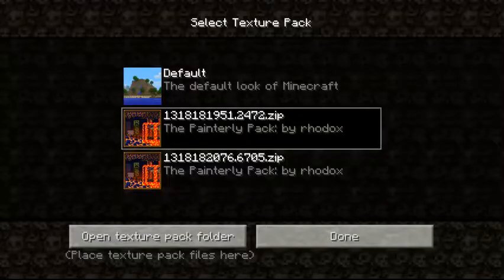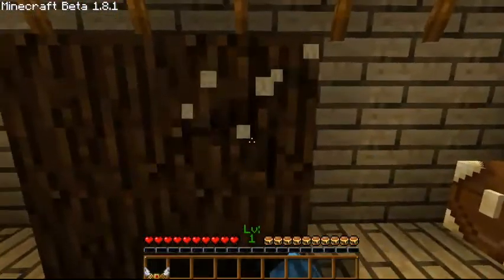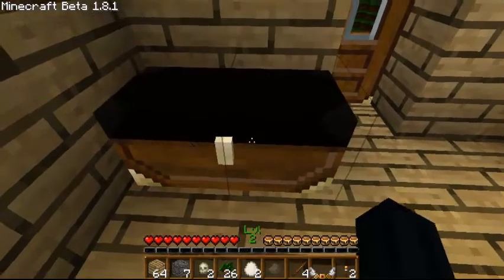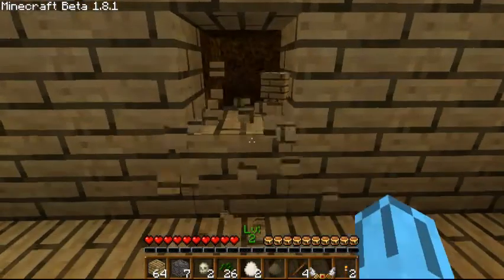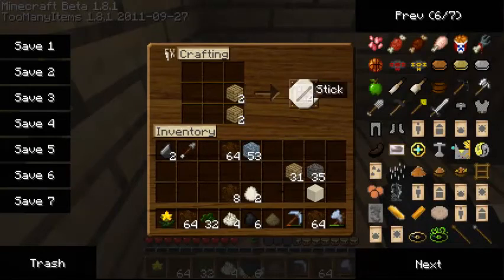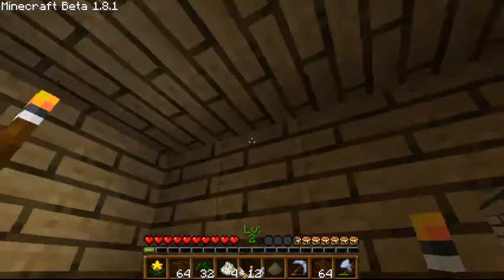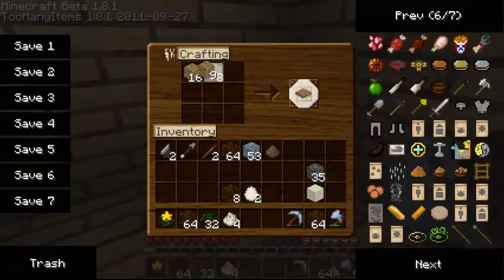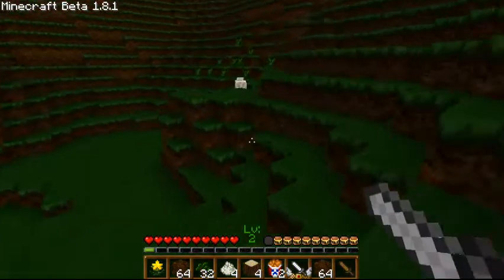Let's Play Minecraft Part 4: Construction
We build up some more.